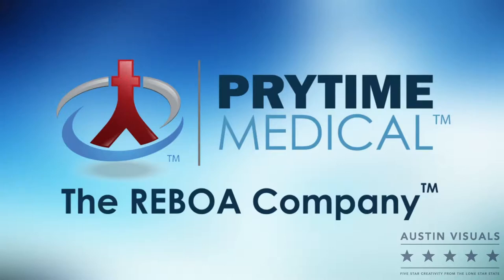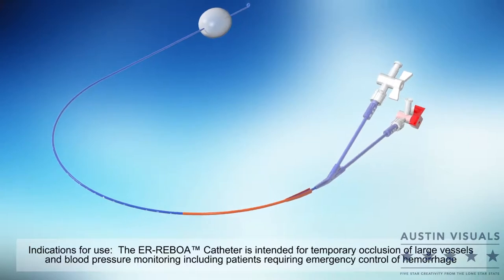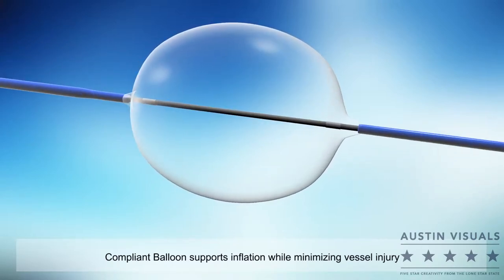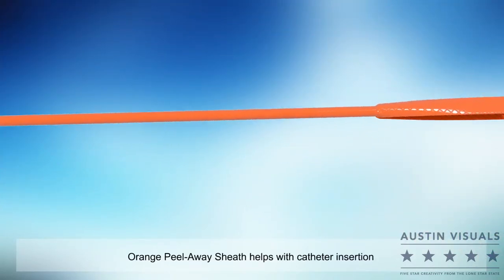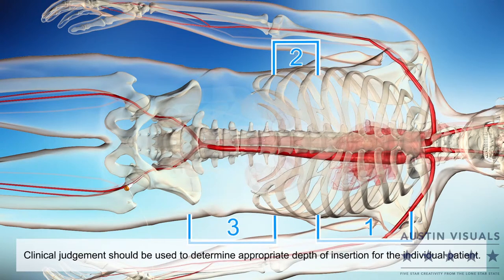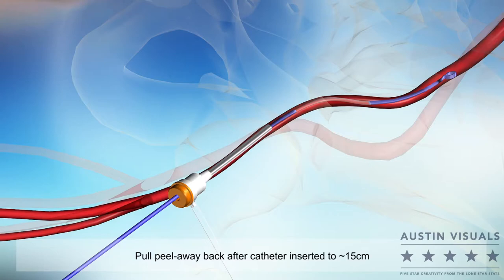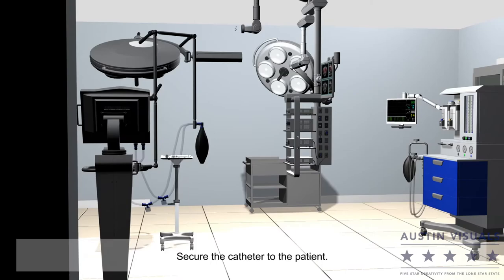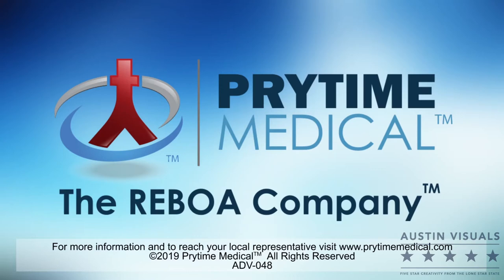3D Balloon Catheter Explainer Animation | Austin Visuals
Austin Visuals creates the custom scientific, design, and graphics expertise to create eye-catching, accurate, and clear medical or scientific marketing or educational materials for convention presentations, continuing education, patient education or clinical innovations you can use for sales and marketing. Proven success for clients worldwide for more than a decade. Creative, imaginative solutions for product and service sales. US based company, 5 star service. High quality 3D renders, great value. Product, Forensic, technical, is the scientific division of Austin Visuals where you’ll find dynamic video created for virtually every product and service. to find out what we can do for you.